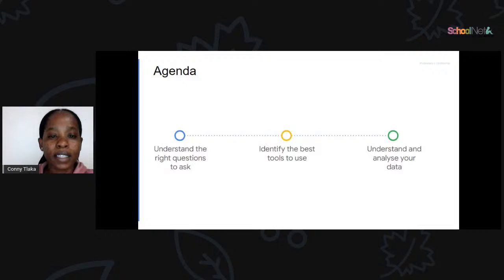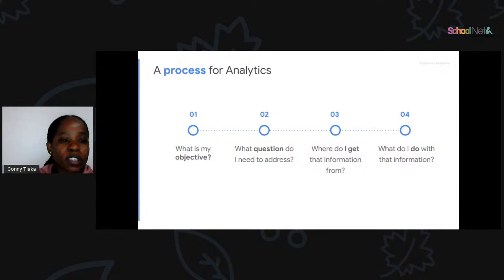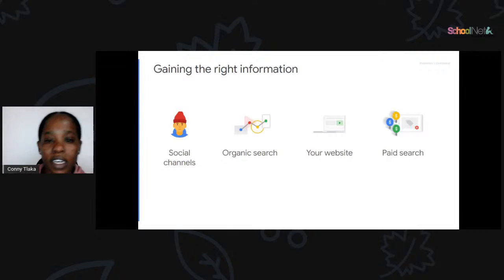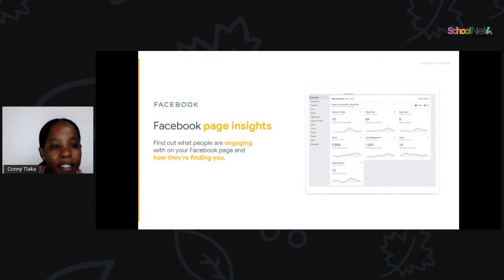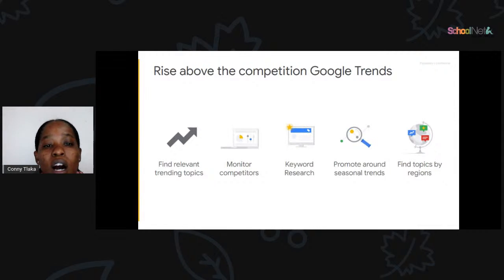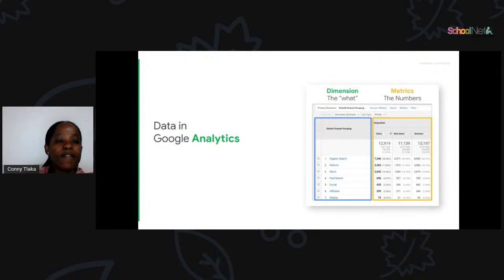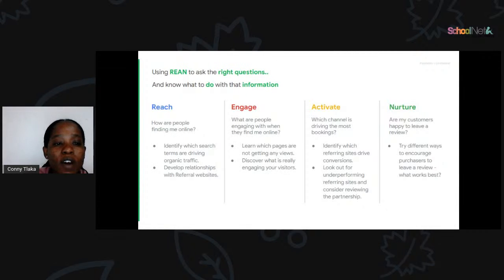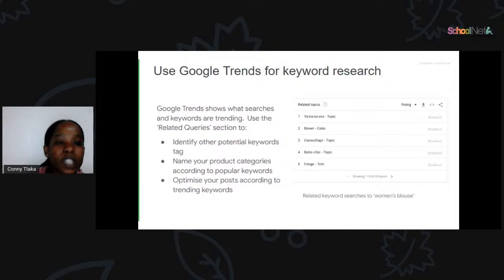SCN 002//Use data and insights to help your business grow//26-07-2022